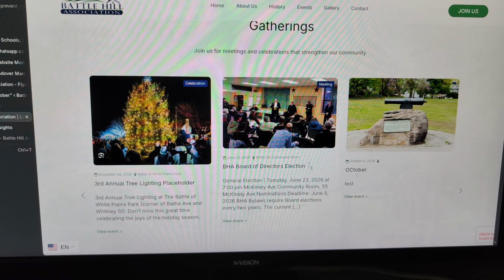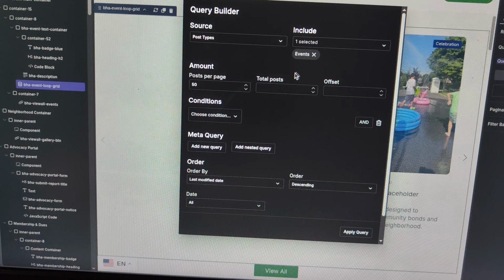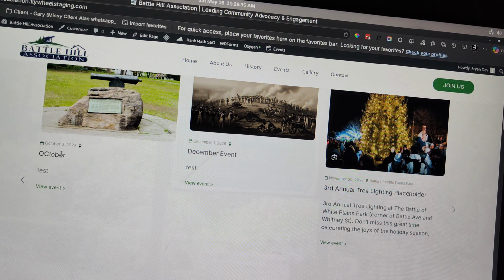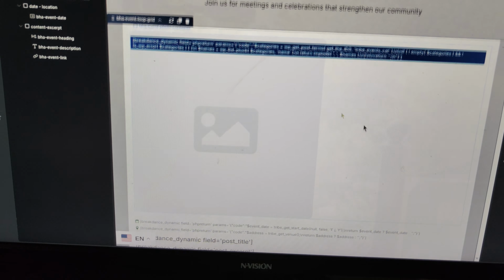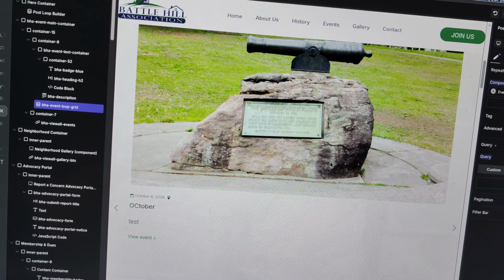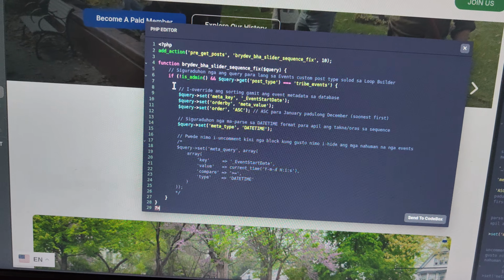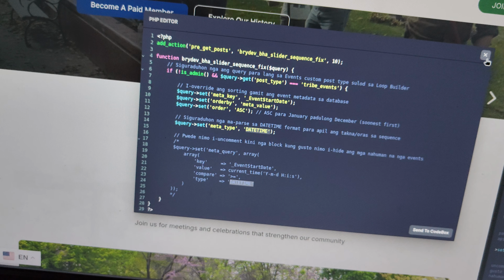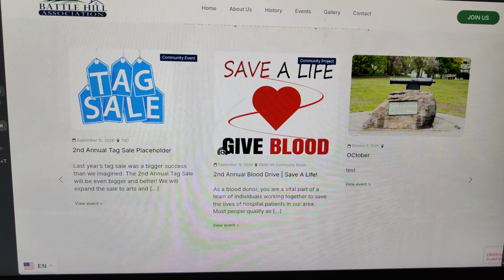How I Fixed the Sequence of The Events Calendar in Oxygen 6 Loop Builder with PHP (Fedora 44)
Are you struggling with sorting custom post types in WordPress builders? In this video, I’ll show you how to bypass builder UI limitations and create a flawless chronological event sequence (from January to December, down to the exact time) using custom PHP!

We are moving away from standard sorting filters that often break complex plugins like The Events Calendar, and instead, we are going deep into the WordPress core using the 'pre_get_posts' action hook.

Everything in this tutorial is developed inside Fedora 44 using the modern Oxygen v6 Builder workflow. Bisan unsaon pa nimo pag-add o pagbaligtad ang publish date sa backend, ang imong front-end grid o slider magpabiling saktong sequence automatic!

💡 WHAT YOU WILL LEARN:
1. The Problem: Why Builder UI Sorting Breaks Custom Meta
2. My Dev Environment: Fedora 44 & Oxygen v6
3. Understanding the 'pre_get_posts' Hook & Priority Numbers
4. Writing the Custom PHP Query (Sorting by _EventStartDate)
4. Testing the Sequence (Chaos Testing Live)

This is a previous client who contacted me to solve the issue, and since my vacant is only Weekends so it took me 1 week before I resolve this because of my full-time work, but then again, it's good that I fixed the problem they have.

How I Fixed WordPress Event Sorting Using Custom PHP (No Plugins Needed!, Fix Broken Loop Builder Queries with PHP pre_get_posts - Oxygen v6 + Fedora 44, Dynamic Event Sequencing in WordPress: Oxygen Builder v6 Custom Query Guide